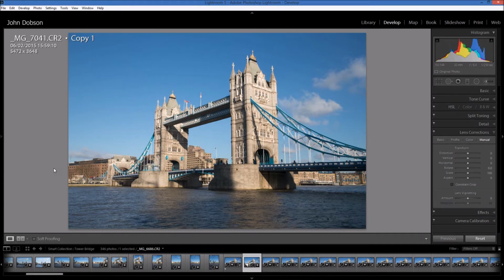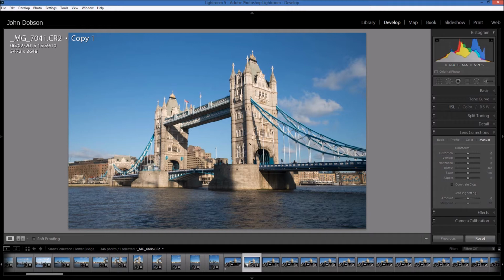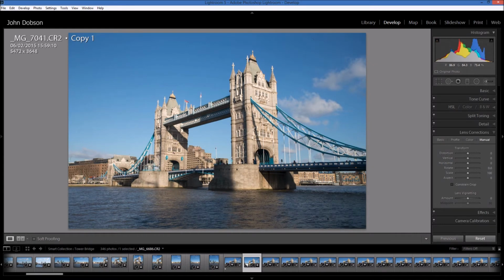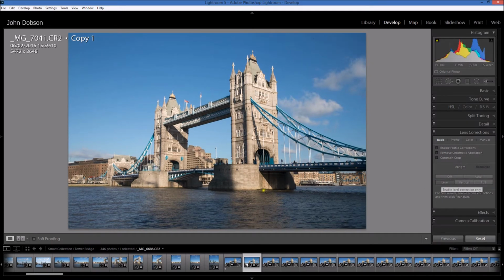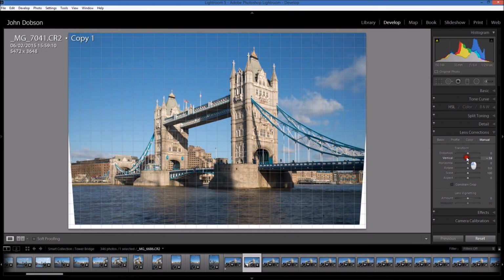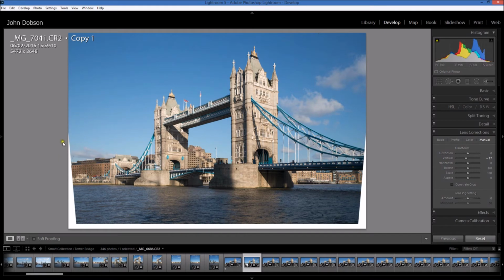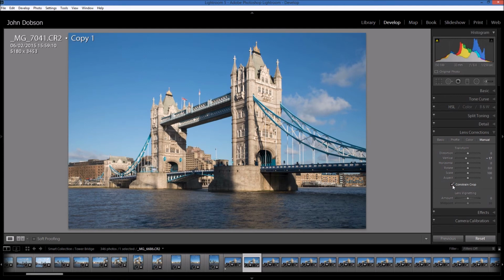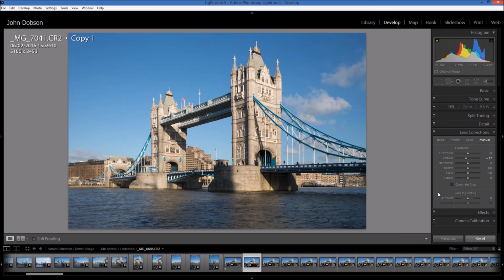Straightening Images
Description